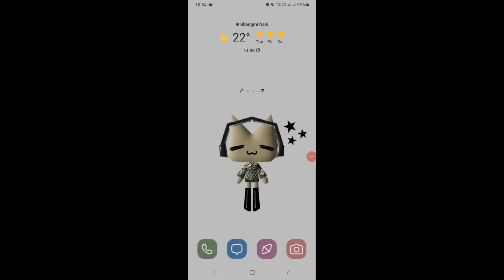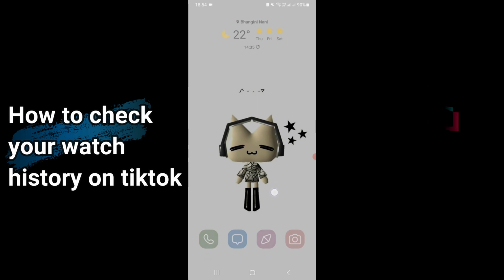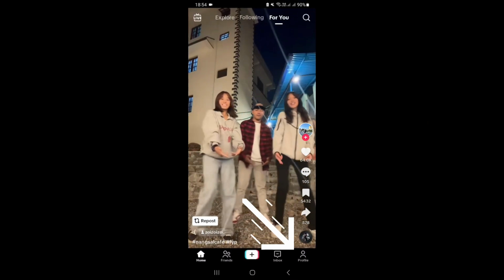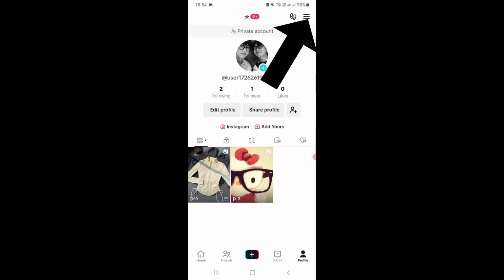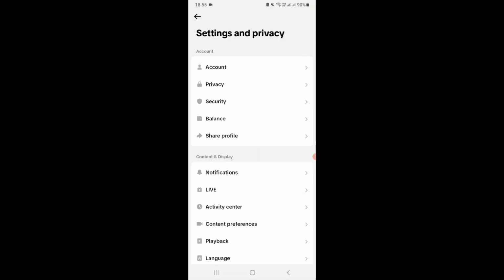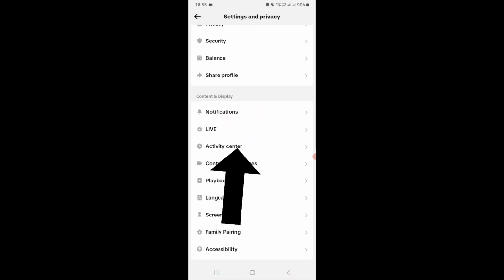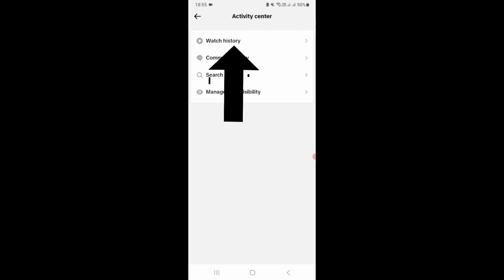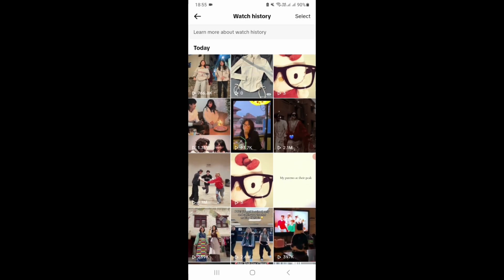How to Check Watch History on TikTok || Web Solution